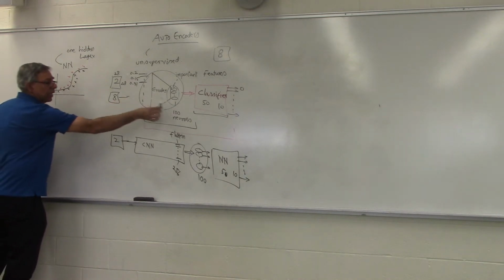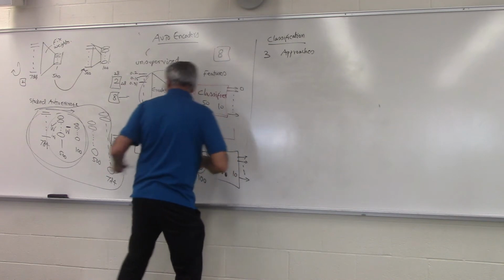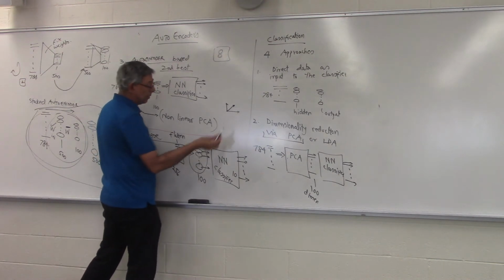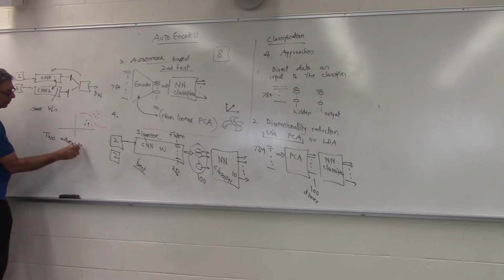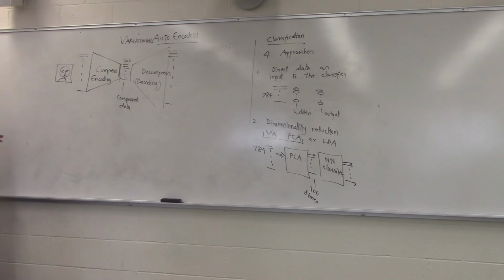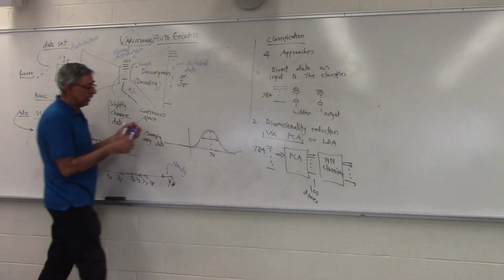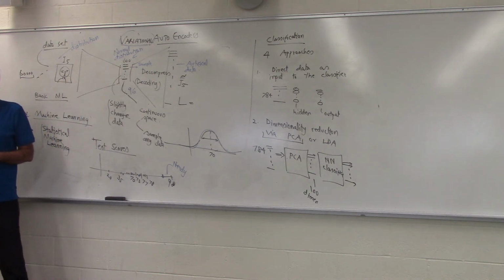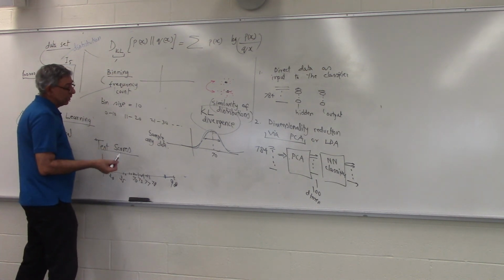CPEG586 Lec10D 04082019